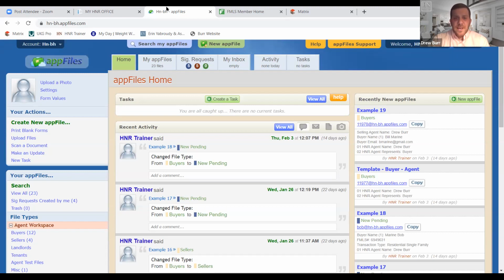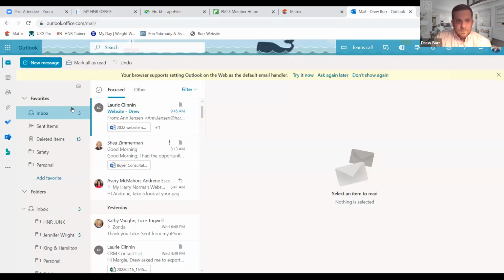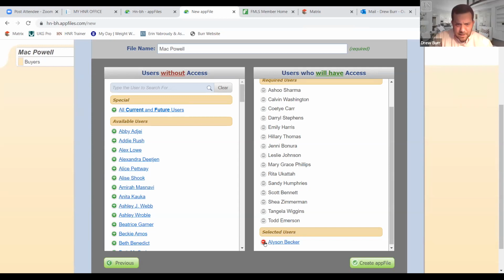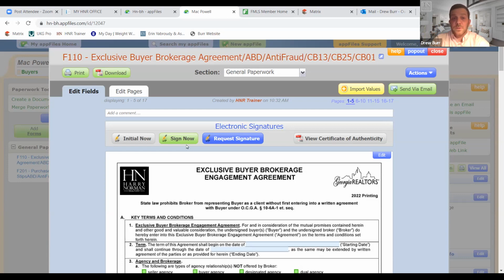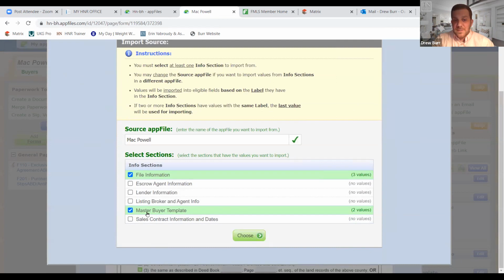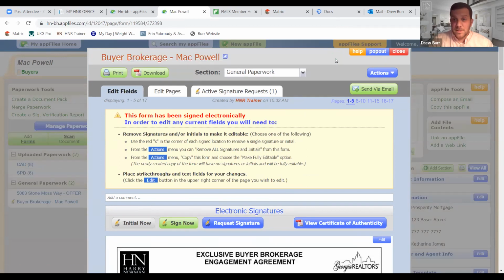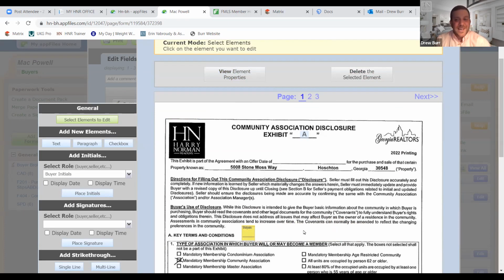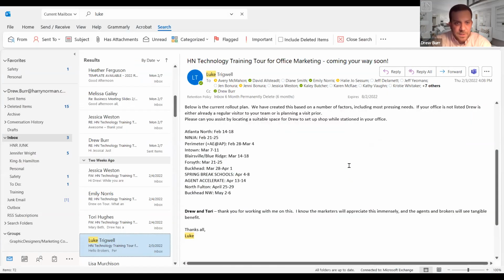AppFiles Bootcamp Plus